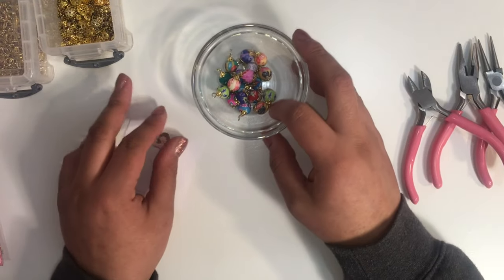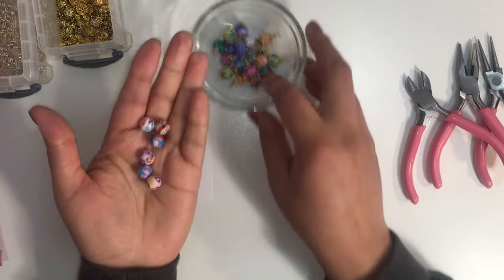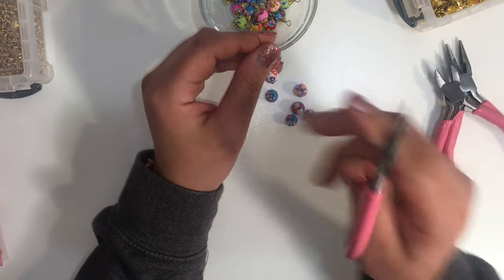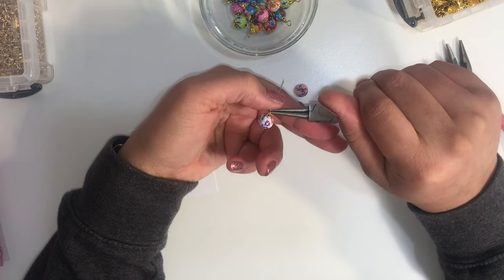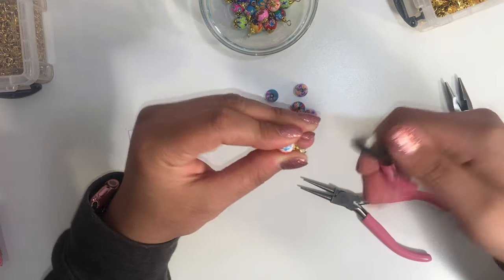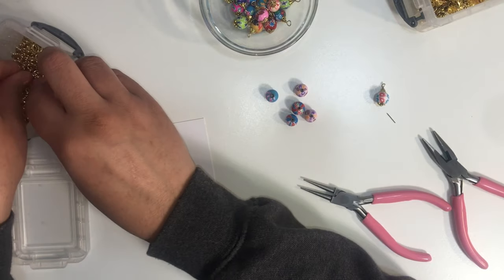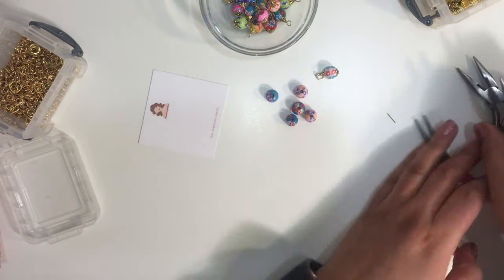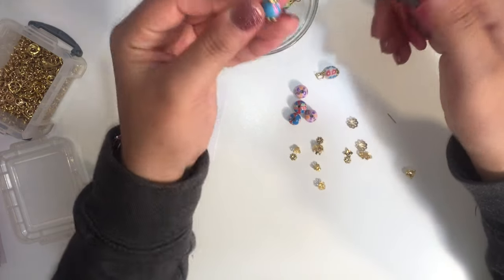BEAD CHARM TUTORIAL. 🌸POLYMER CLAY BEADS 🌸WIRE WRAPPING & PACKAGING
HI! Here I share how to make bead charms using these polymer clay beads for your projects. How I turn not so pretty charms into these beauties! I will also share how I package the beads.
**I wanted to mention that BUZZINWITH VEE also has a tutorial on wire wrapping: check it out for more inspiration!!

Products used w/ LINKs:

Pliers: Round Nose Pliers, Flat Nose Pliers & Side Cutters

ALSO FIND @ HOBBY LOBBY, MICHAELS, AMAZON, EBAY

🌸STORE  🌸
🌸BEADCRAFT CHIC

💚My fave products:
💚Products that are sent to me to review:
     $5off $40 or more!!!
💚Snailmail 📧
     Evelyn R.